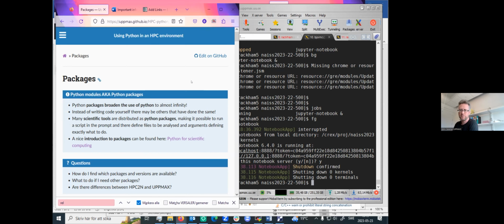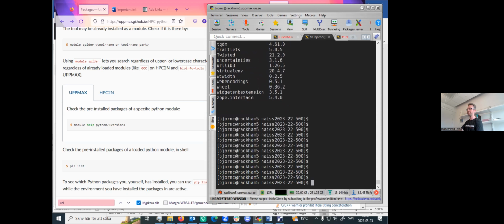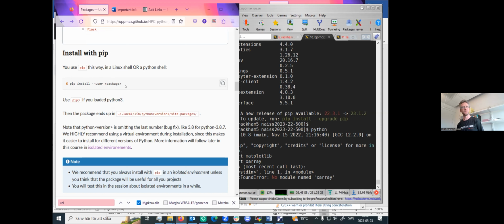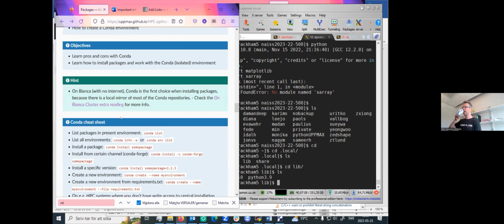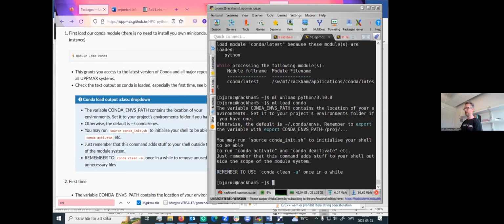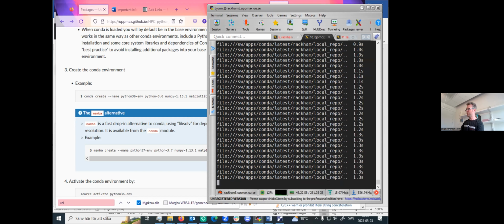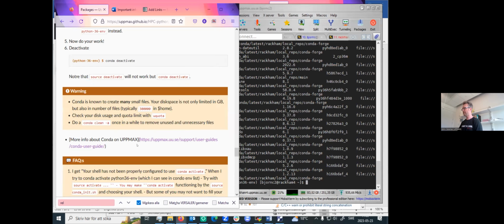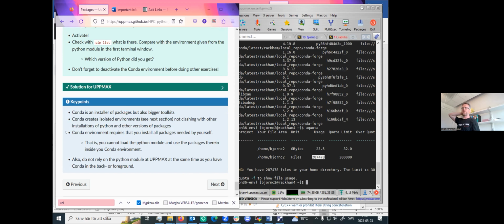Lecture 3: Python packages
The third lecture of the course "Using Python in an HPC environment" which was given on 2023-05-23 by UPPMAX and HPC2N.

This lecture looks into using Python packages.

Instructors and presenter: Björn Claremar, UPPMAX, Uppsala University, Uppsala, Sweden.